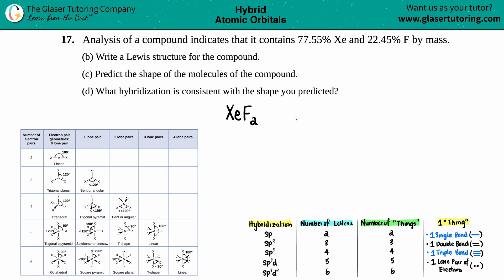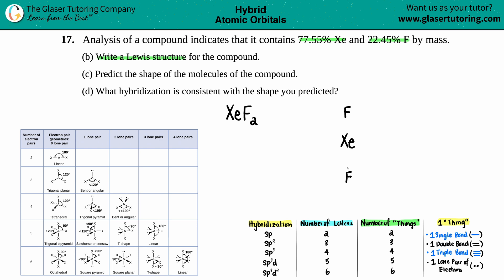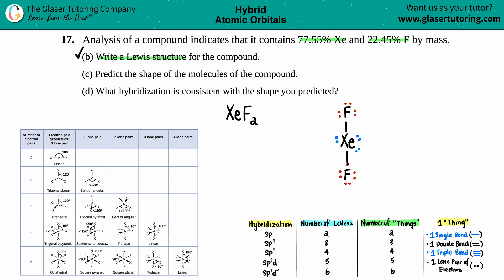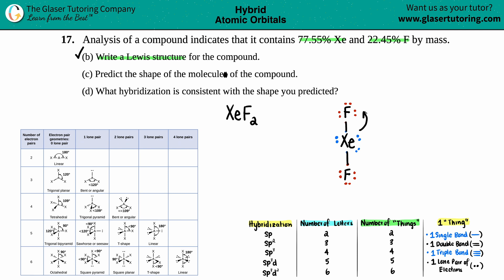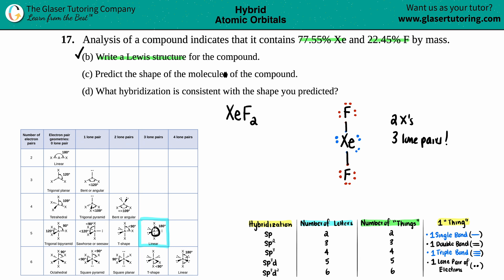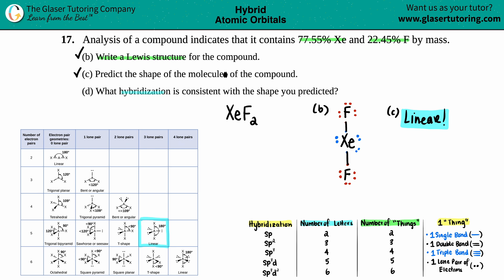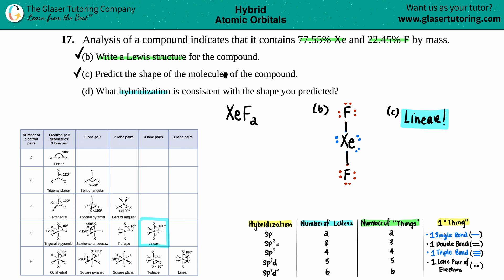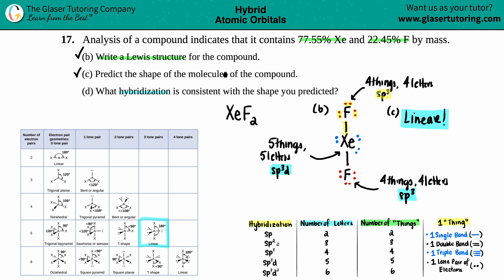8.17b-d | (b) Write a Lewis structure for the compound. (c) Predict the shape of the molecules of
Analysis of a compound indicates that it contains 77.55% Xe and 22.45% F by mass.
(b) Write a Lewis structure for the compound.
(d) What hybridization is consistent with the shape you predicted?